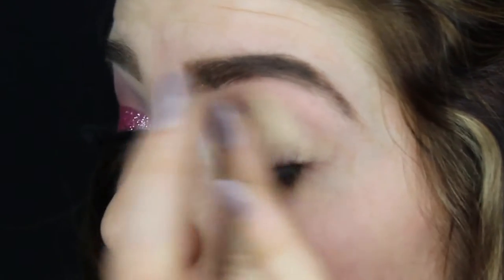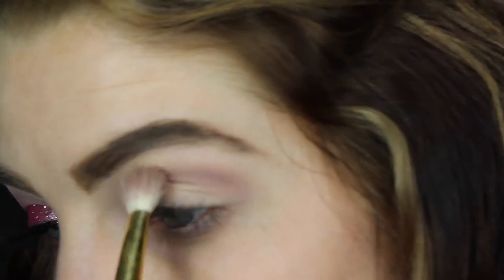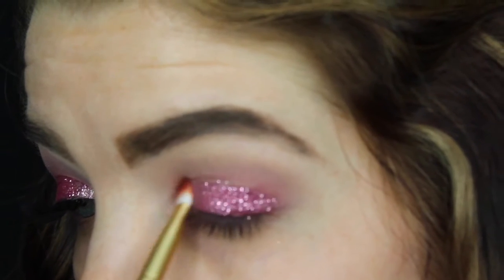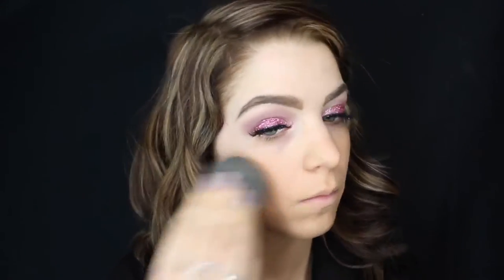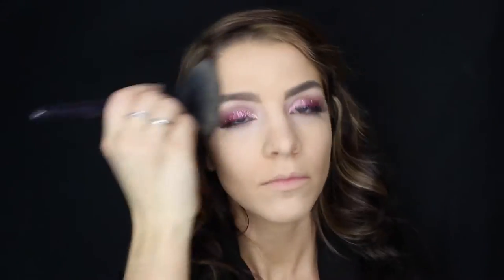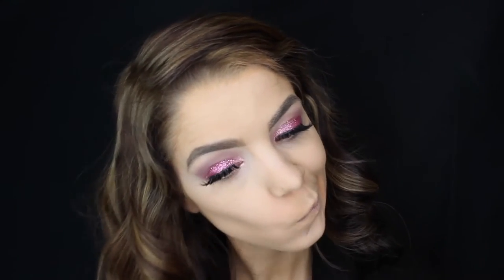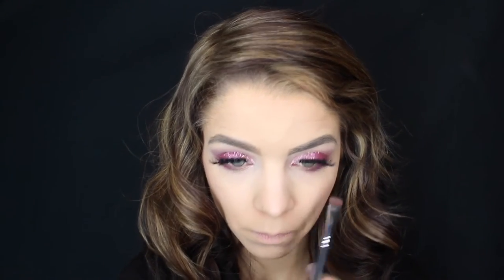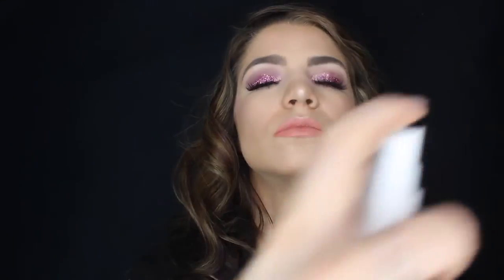Flirty Pink Glitter Valentines Day Tutorial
Products Used
Urban Decay bondage weightless makeup adhesive
Pink Glitter
Too Faced better than sex mascara
Bashfully Yours lashes Marilyn
Benefit Porefessional primer
Ofra Cosmetics absolute cover silk foundation #3
Tarte Shape Tape in light
Wet n Wild Coverall pressed powder
Physicians Formula butter bronzer
Laura Geller Baked swirl illuminator Peach Glow
Mac Rosy Outlook blush